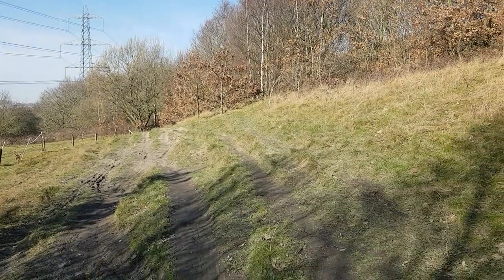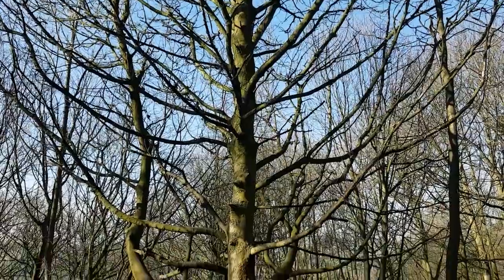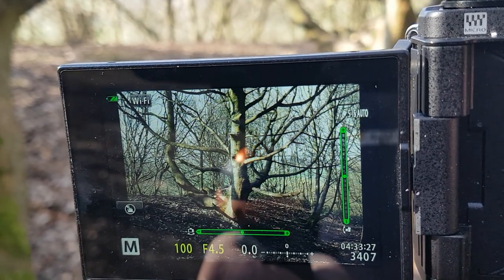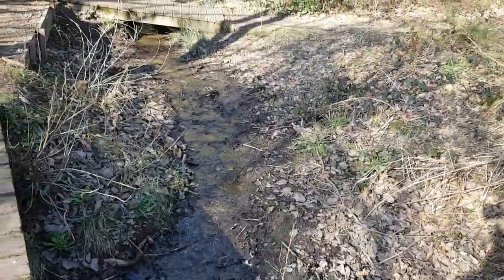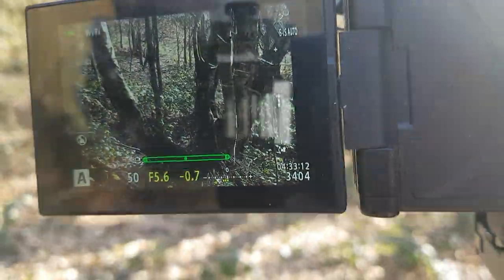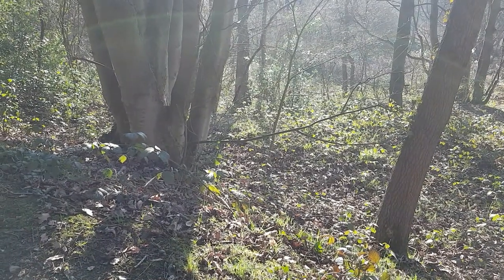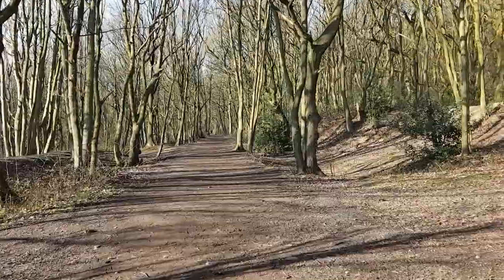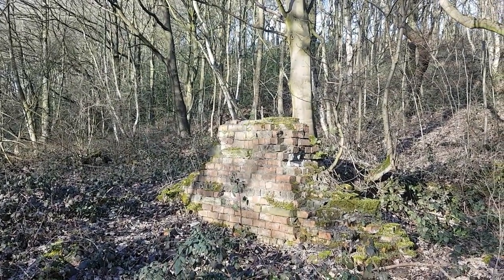A woodland photography walk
I take a walk in a woodland I used to play in as a kid.

It must be 50 years since I last walked here, despite it being only 10 minutes from my home.
Memories came flooding back and I tried to find some of the spots we went to, like the ponds we collected frogspawn from, now sadly silted up and overgrown.

The highlight was being spellbound by a Robin darting about, sitting on tree stumps and branches sing it's heart out. It was posing as if to say "come on then, take my photo"